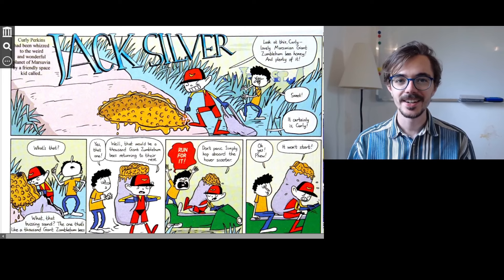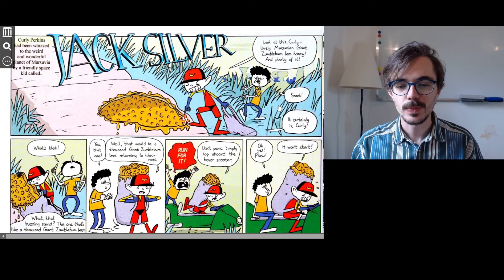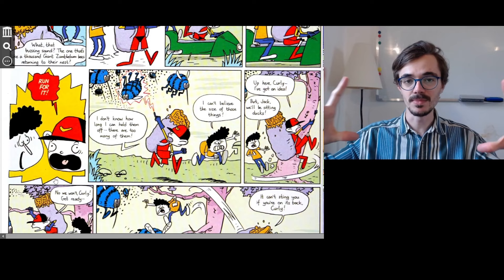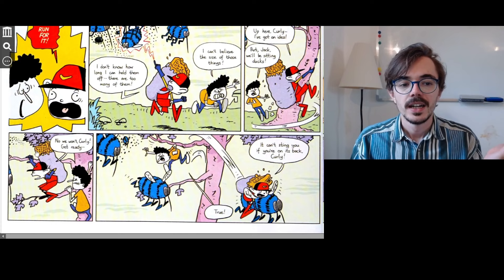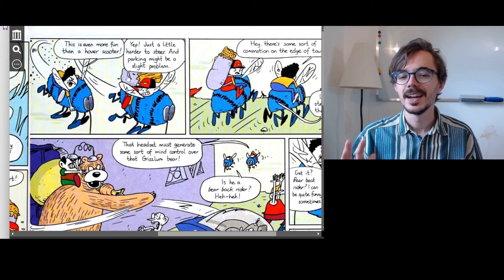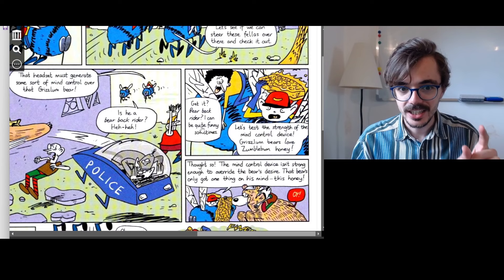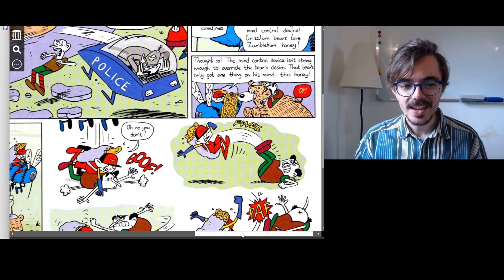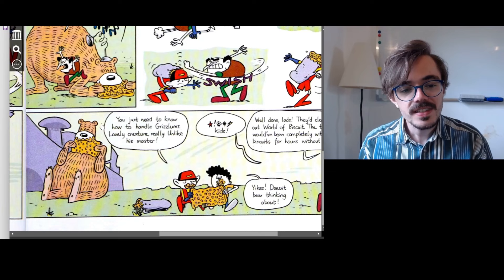Learn English with Comics: #3 Jack Silver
Learn English with a classic British comic strip called Jack Silver from popular British comic magazine The Dandy.

In this video I will read the comic strip and make it understandable for you, so you can improve your English, whilst enjoying a funny story. The best way to learn! This approach is called comprehensible input; as long as you understand, you will improve your English listening and speaking ability! Please, let me know what you thought of the video in the comments below.

Is it all clear?

I look forward to seeing you next time!